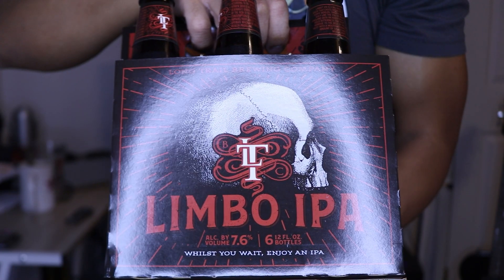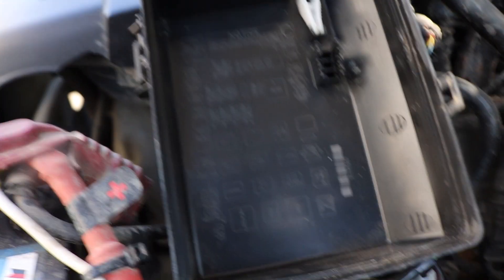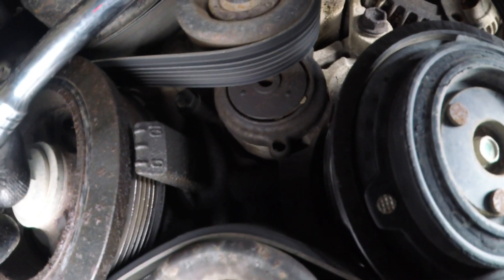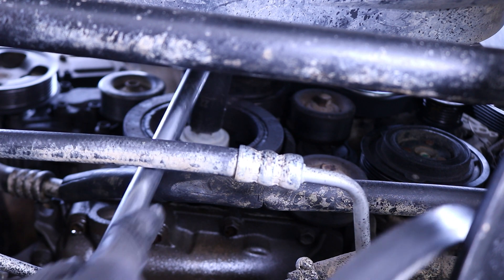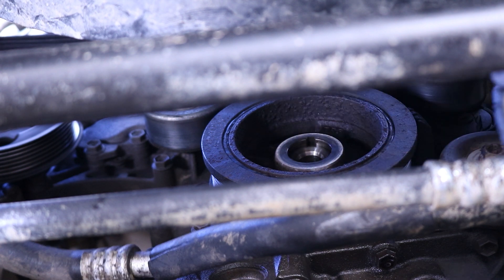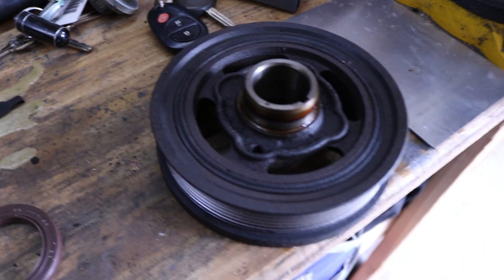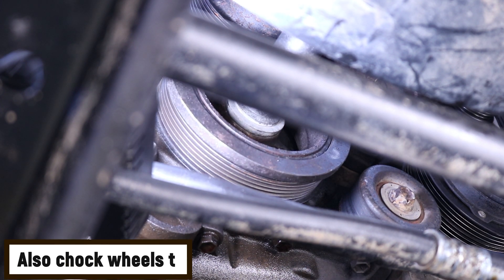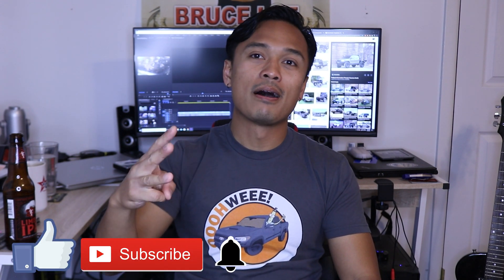Front Main Seal Replacement (DIY / How To Tacoma)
Here are the links:
Front Main seal
Seal puller
Harmonic Holder Tool

In this video I show you how to replace the front main seal on the 2nd Gen Tacoma